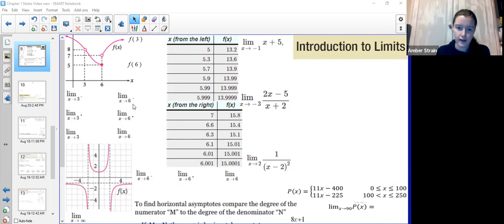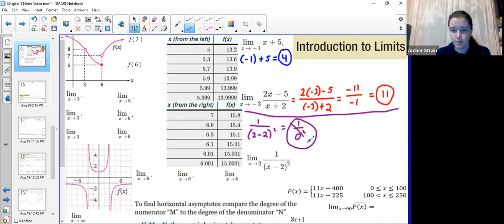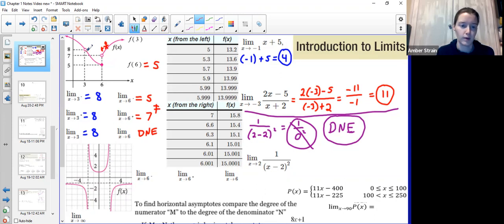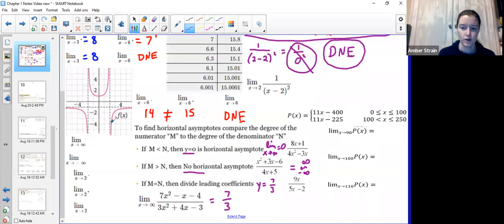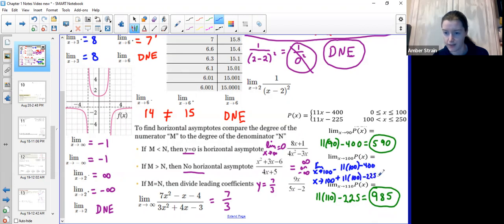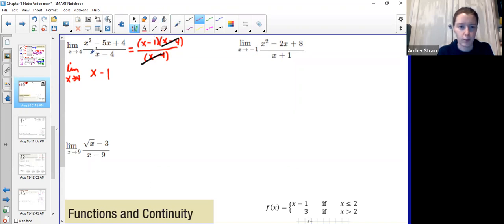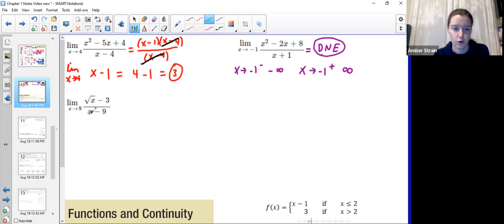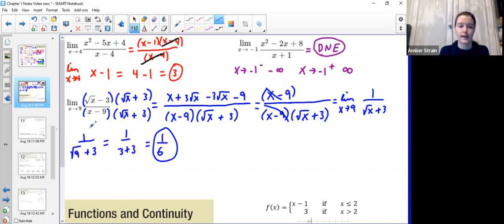Amber Strain's Business Calculus Section 1.4 - Introduction to Limits